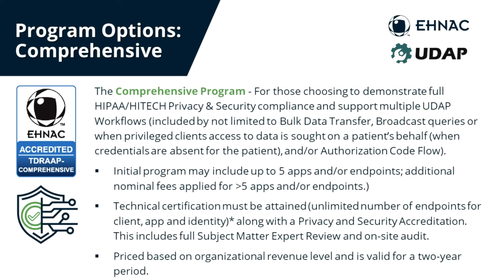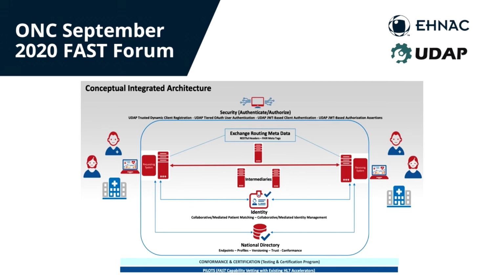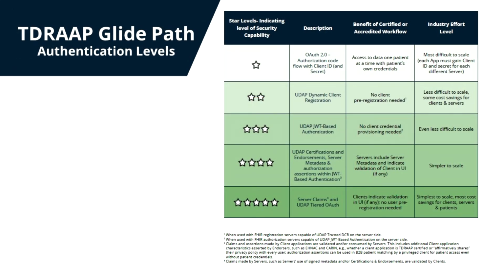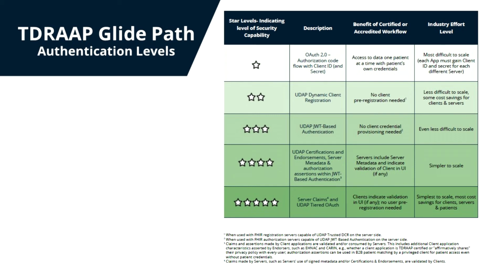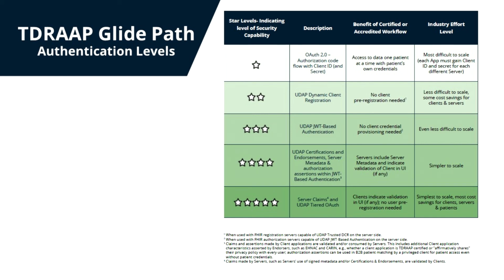TDRAAP: A Conversation about the New Program